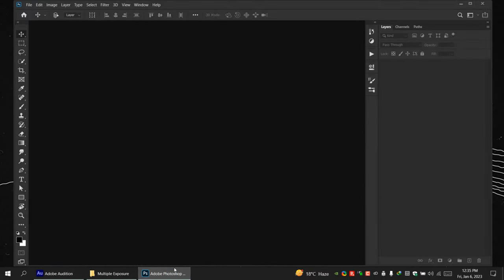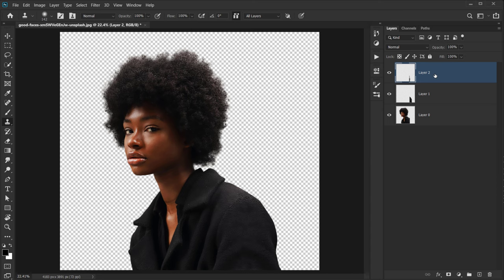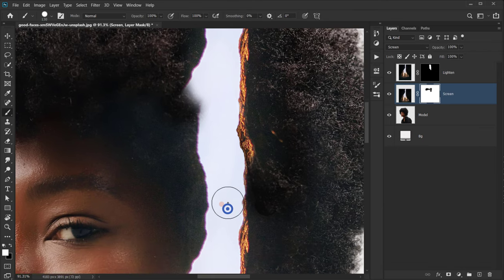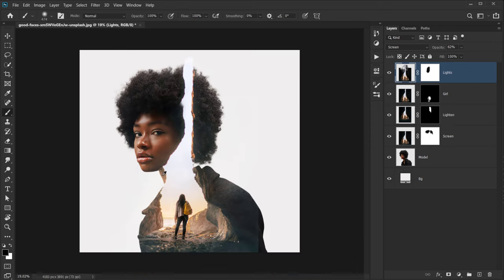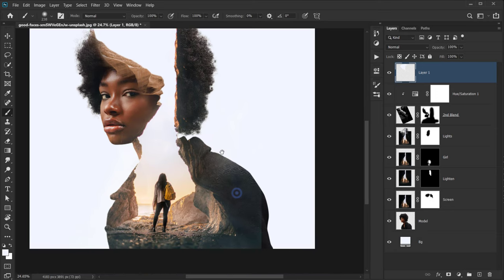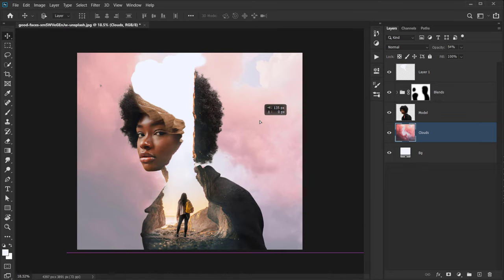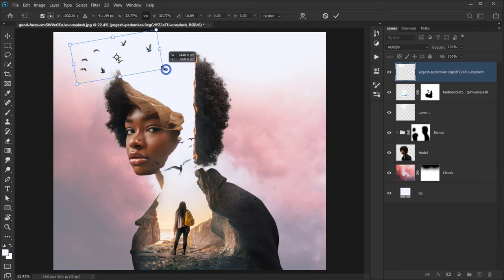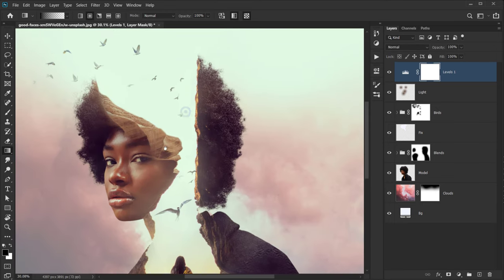Multiple Exposure Photo Effect - Photoshop Tutorial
*The Multiple Exposure effect is one of the most powerful and unique features in Photoshop. It allows you to create a single image with several different exposures, and to combine them into one image. This is useful for creating artistic effects, or even just for making your images look more interesting.*
*In this Photoshop tutorial I will show you how to create a Multiple Exposure effect in Photoshop by using the built-in tools and techniques. We will also cover some helpful tips that will make your workflow easier when working with this feature.*

*ASSETS:*

ON THE WEB:
on the web: